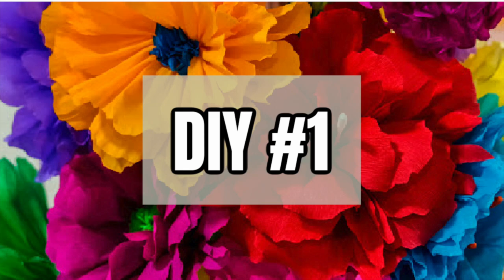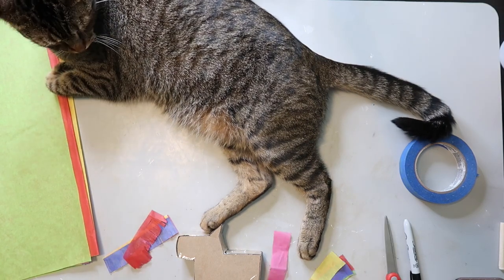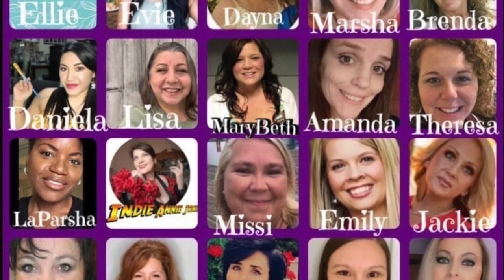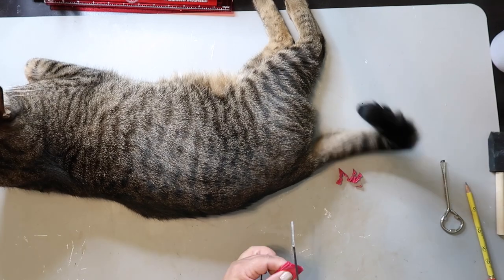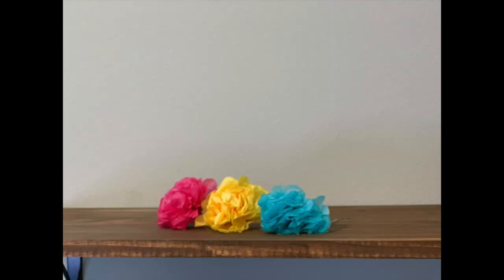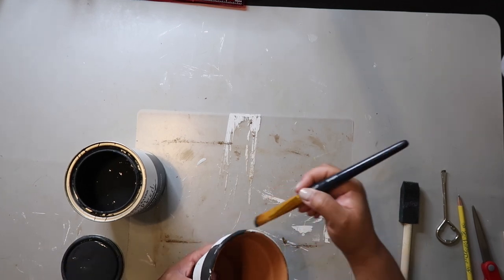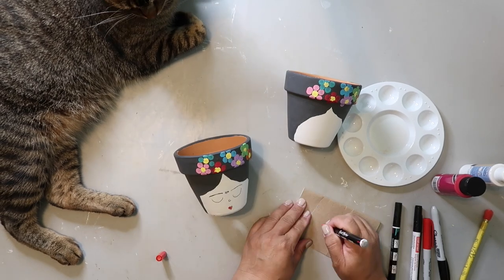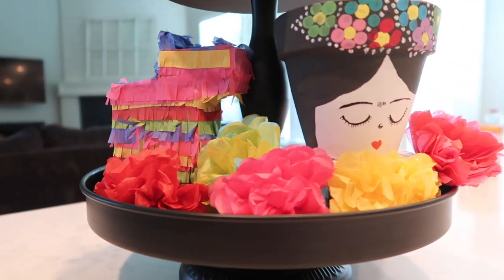Frida Kahlo Flower Pot | Around The World | Our Gray House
The Around The World challenge was to pick a spot in the world and create some DIYS that were inspired by it.  I am a proud Mexican American and so my DIYS were Mexico inspired.   There’s also a giveaway so check out my video for details on how to enter.